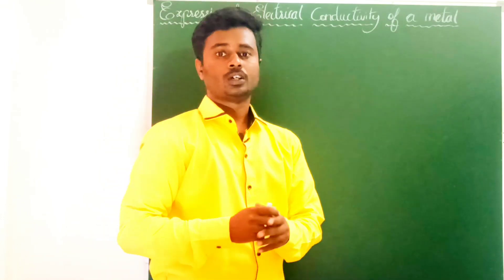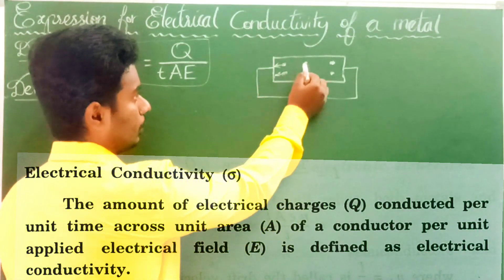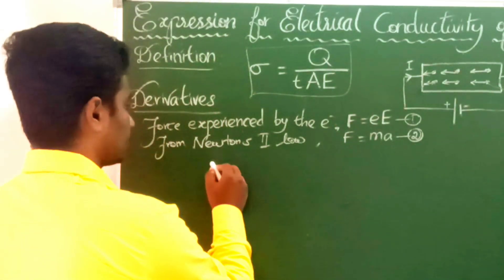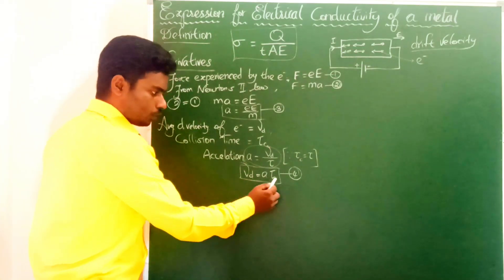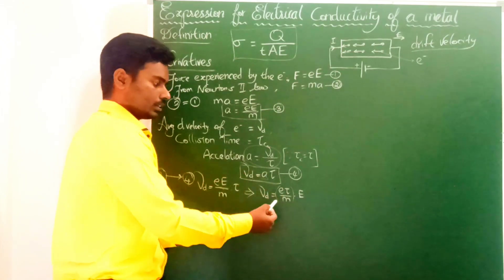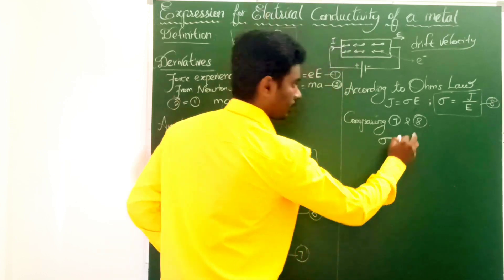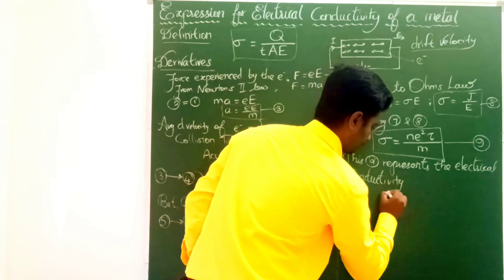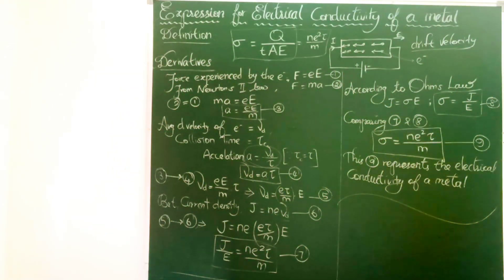01. Expression for Electrical ⚡ Conductivity of a Metal | 8 mark | PH3202 PH3254 PH3256 3251 || VIP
B.E & B.Tech